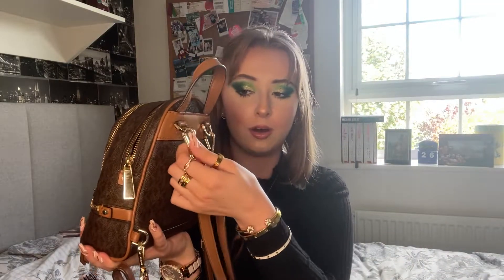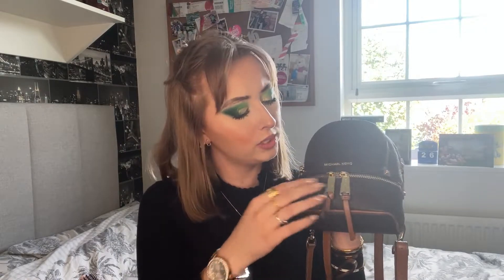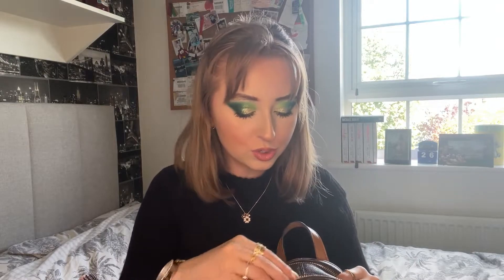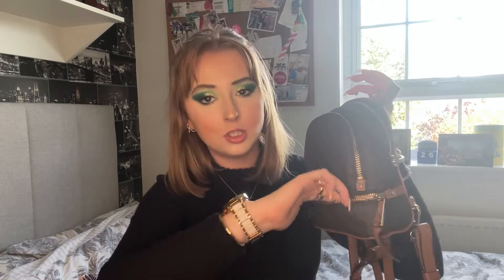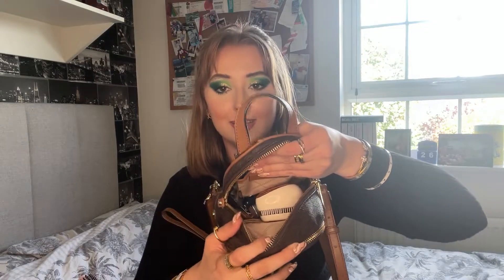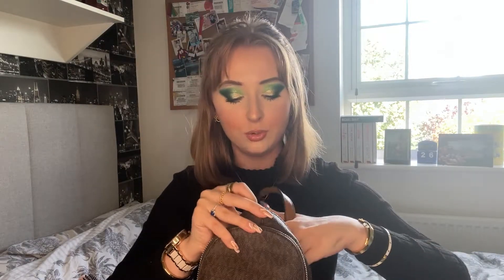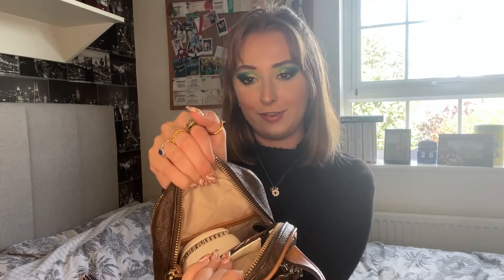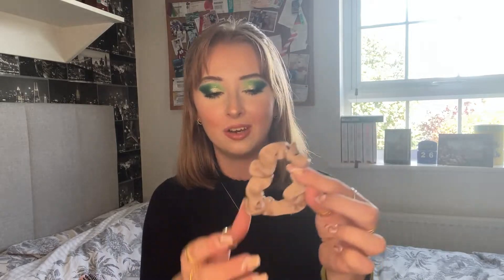Whats in my bag 2022